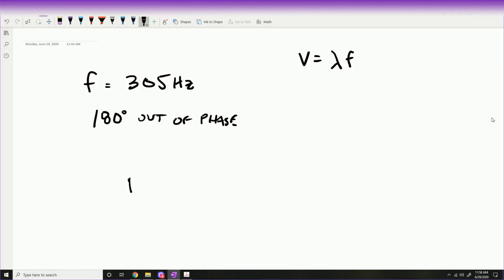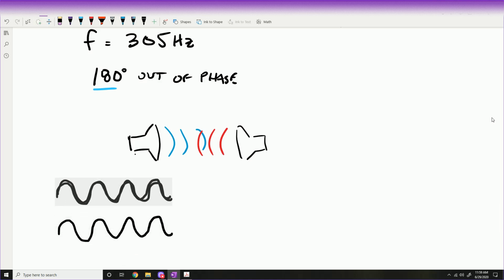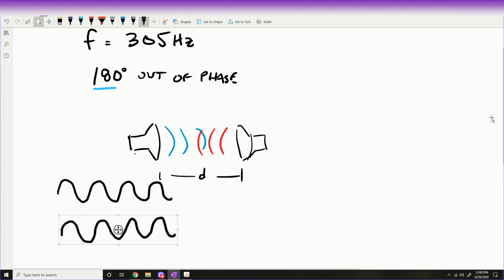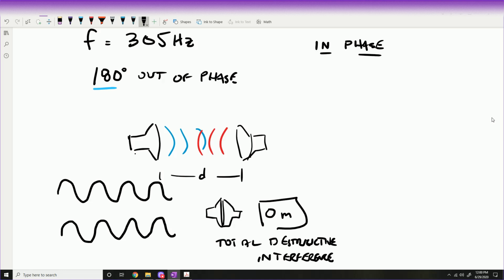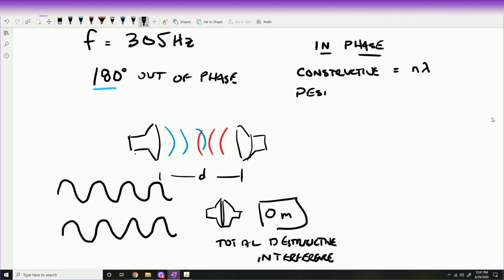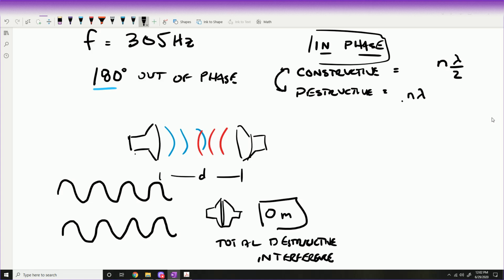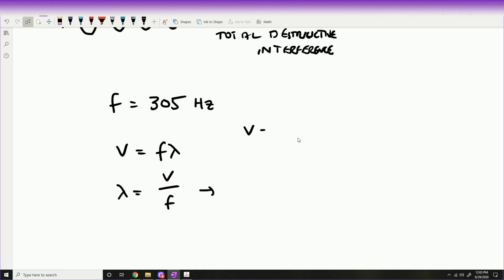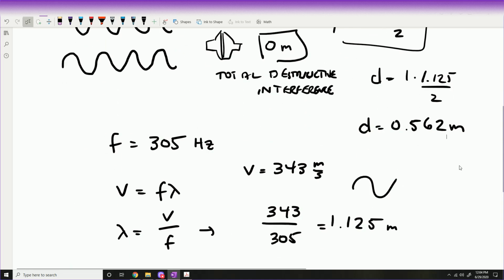The two sources of sound in Fig 1216 face each other and emit sounds of equal amplitude and equal f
The two sources of sound in Fig. 1216 face each other and emit sounds of equal amplitude and equal frequency (305 Hz) but 180 out of phase. For what minimum separation of the two speakers will there be some point at which () complete constructive interference occurs and () complete destructive interference occurs. (Assume 20C.)

📕 Economics Q&A
📕 Chemistry Q&A
📕 Math Q&A
📕 Statistics Q&A
📕 Computerscience Q&A
📕 Accounting Q&A
📕 Biology Q&A
📕 Physics Q&A